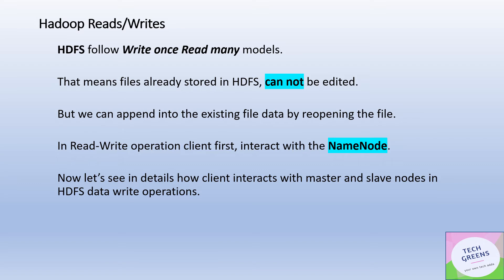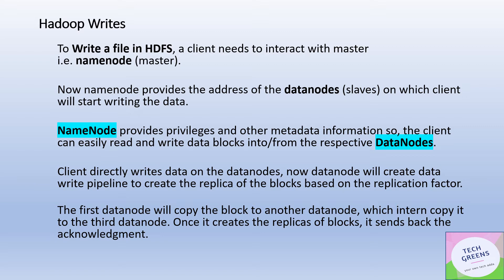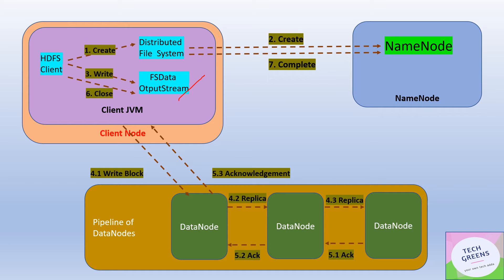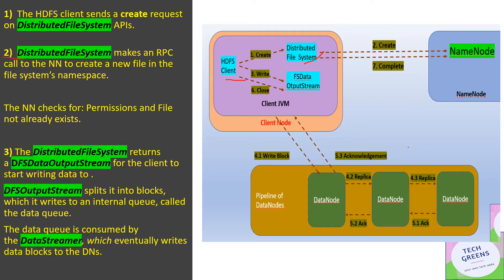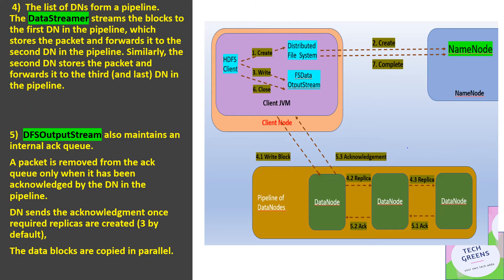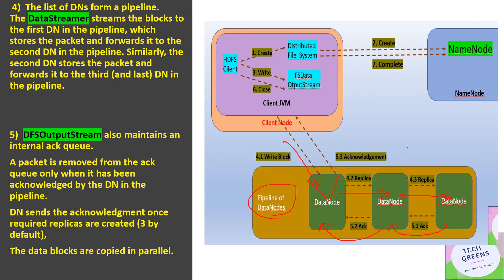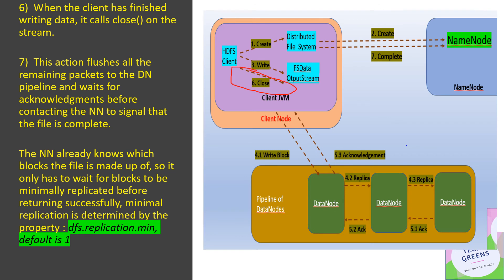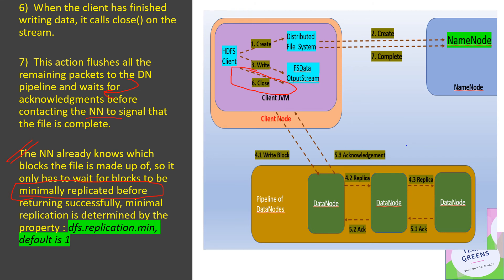Hadoop Tutorial | READ and WRITE Part-1 | Interview Question